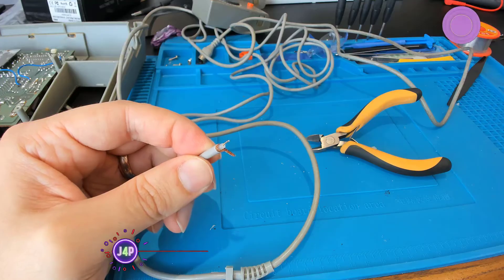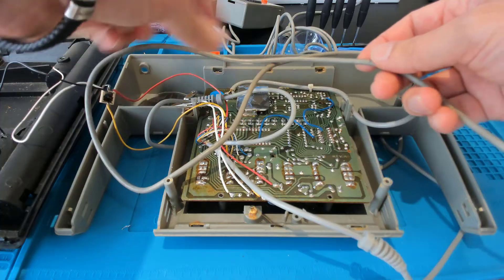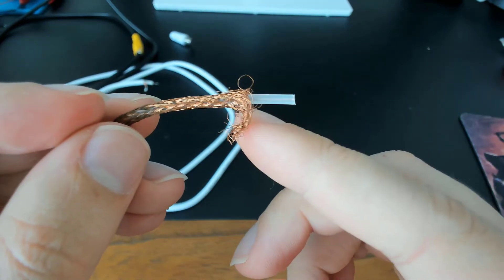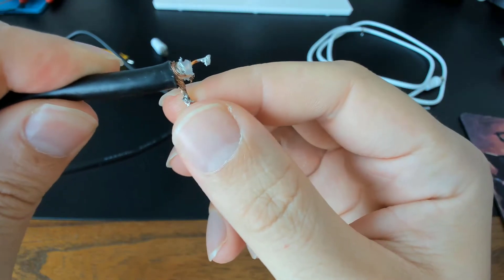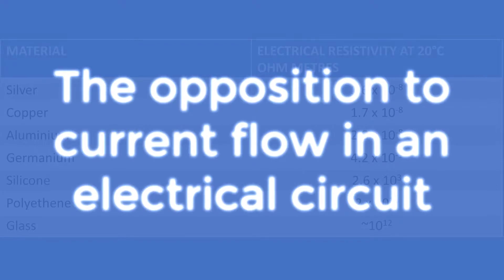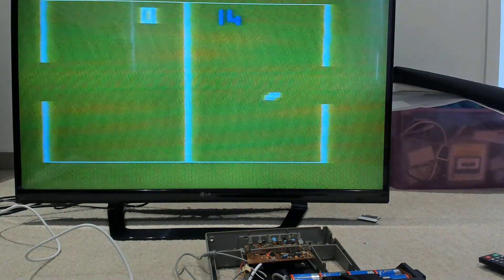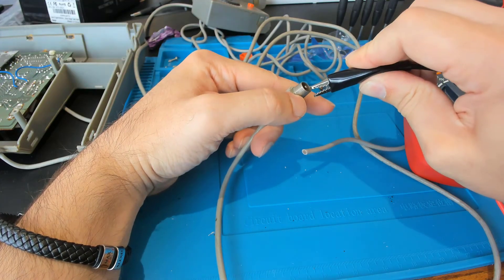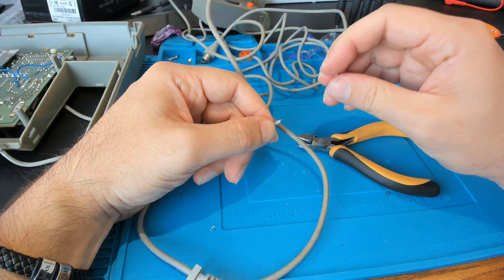What Is Coax Cable? How Does Coaxial Cable Work? How To Test A Coax Cable: Beginners Guide.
We look at the basics of what a coax cable is, what a coax cable is made of, and how a coax cable works. We also cover how to do a few quick simple tests to check a coax cable using a multimeter.

WHAT IS A COAX CABLE?: 0:00
WHAT IS COAX CABLE MADE OF & HOW DOES IT WORK?: 1:11
TESTING A COAX CABLE: 7:55

**I perform these repairs as a hobby and I am in no way a professional. The repairs I make are not necessarily the best or safest way of doing things so if you do try this at home, you do so at your own risk.**